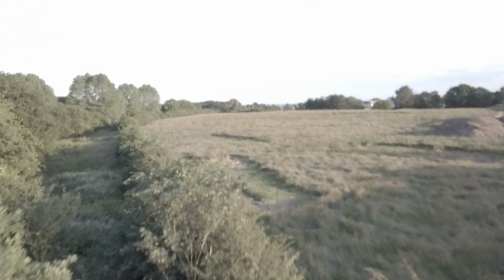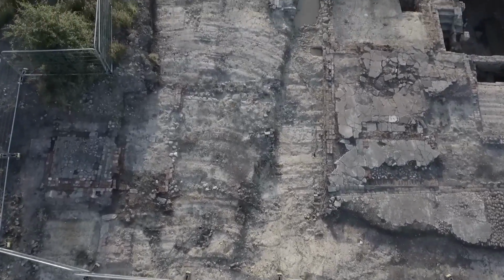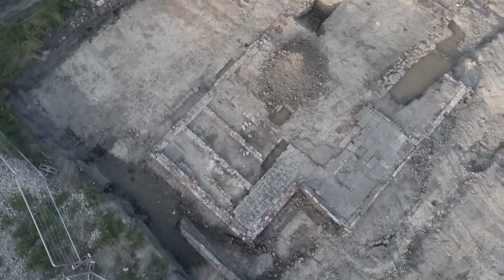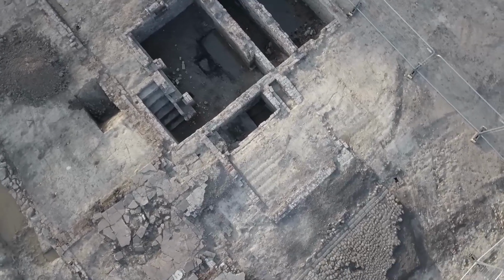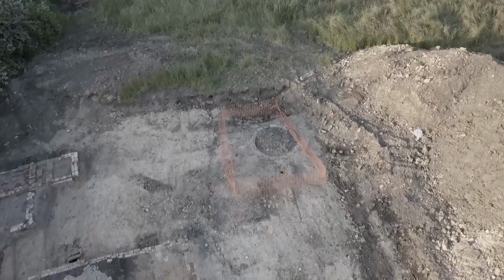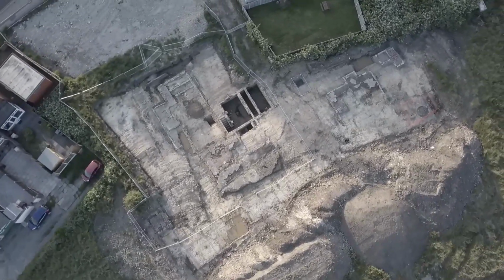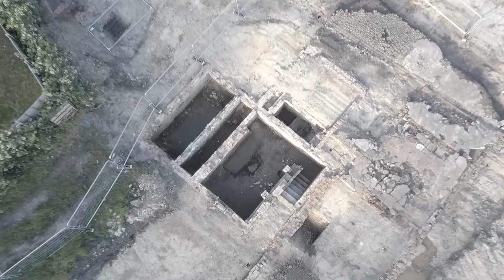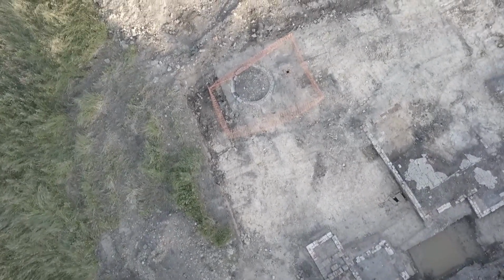A Flight in history - An Archaeological find with commentary. DJI MAVIC PRO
Hi and welcome to this different video, one that your not used to from me.
The site is known as Roscoe’s Farm in Westhoughton, near Bolton.
I decided to give a commentary for the film as it warranted more in the explanation rather than just random texts on the screen.
I hope you find this somewhat interesting as i did, and hopefully in the future i can share more experiences with you of similar locations or even more interesting locations and finds here in Lancashire, United Kingdom.
Thanks again to all my subscribers, including visitors to this channel and God Bless.